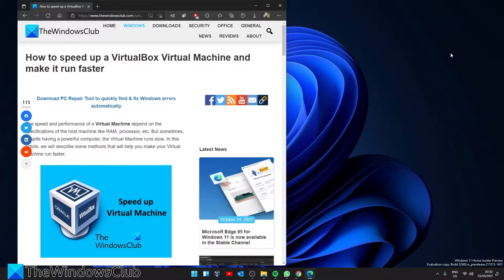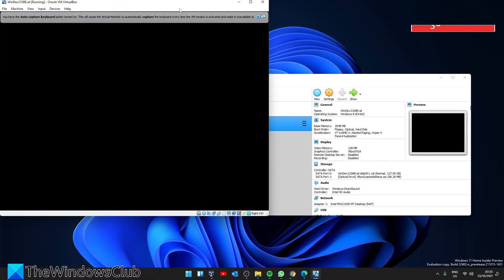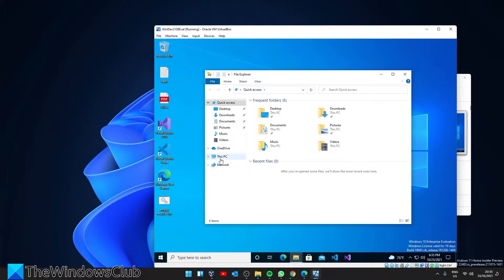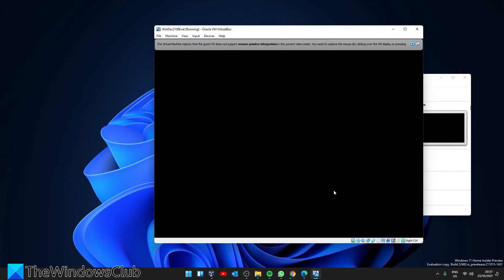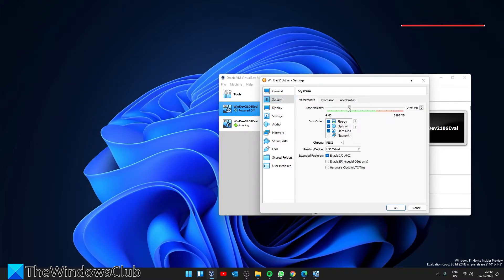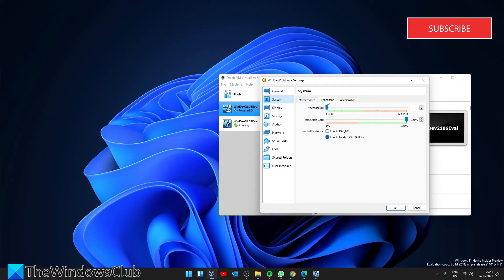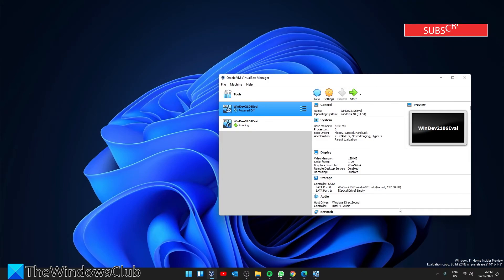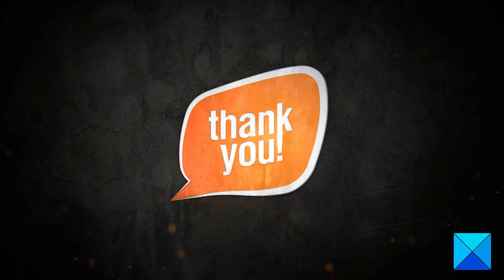How to speed up a VirtualBox Virtual Machine and make it run faster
The speed and performance of a Virtual Machine depend on the specifications of the host machine like RAM, processor, etc. But sometimes, despite having a powerful computer, the Virtual Machine runs slow. In this guide, we will describe some methods that will help you make your Virtual Machine run faster.

The following methods will help you make your Virtual Machine run faster:

1] Install VirtualBox Guest Additions

2] Allocate more memory to VM

3] Allocate more CPU to VM

4] Increase the video memory

Timecodes:
0:00 INTRO
0:26 INSTALL GUEST ADDITIONS
2:03 ALLOCATE MORE RAM
2:40 ALLOCATE MORE CPU
3:11 SHUT DOWN PROGRAMS ON THE HOST SYSTEM